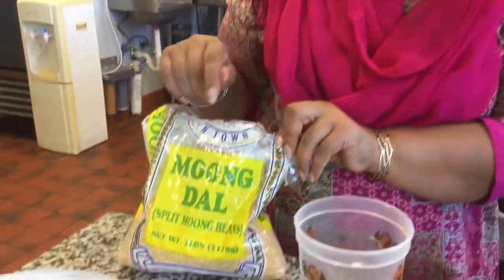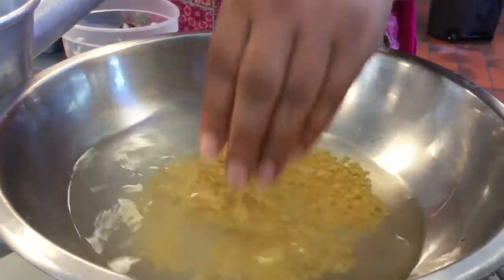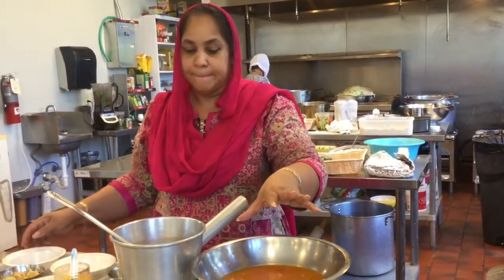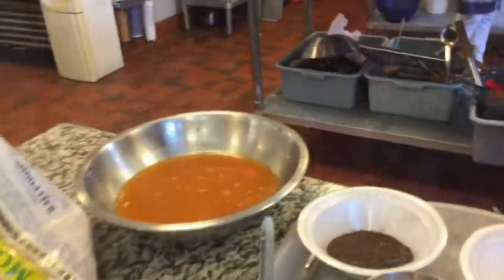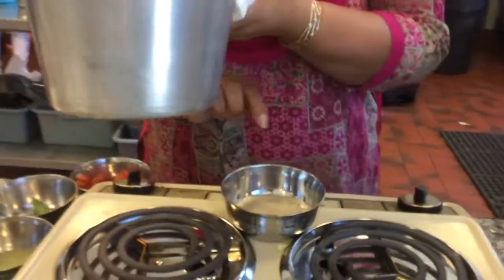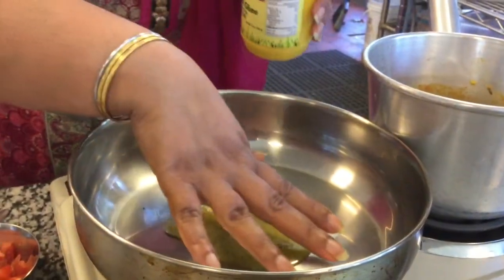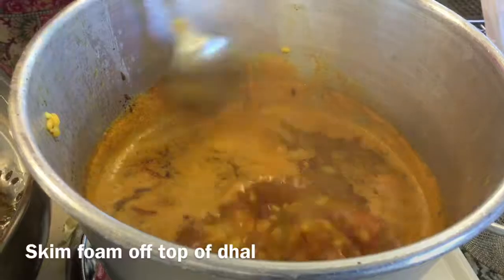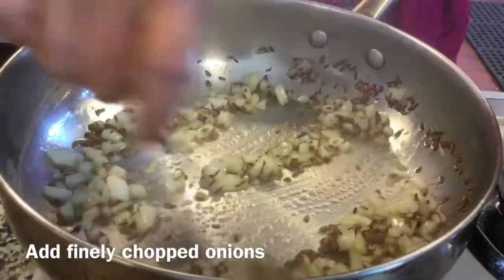Punjabi Dhal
Special thanks to Dr. Cecily David, Simrit Singh & Sikh Dharmasal Temple

DHAL (LENTILS) RECIPE
INGREDIENTS:
1 CUP SPLIT LENTILS
SALT
1 LARGE CHOPPED TOMATO
1 TEASPOON TURMERIC
1 GREEN CHILI
5-6 FRESH GARLIC
1/2 INCH GINGER
1 SMALL ONION
1 TEASPOON CUMIN SEEDS
CILANTRO
1 TABLESPOON GHEE
GARAM MASALA

HOW TO:
BOIL 1 CUP OF LENTILS WITH 3 CUPS WATER - SEMI COVERED & ADD THE FOLLOWING INGREDIENTS TO LENTILS - SALT, TURMERIC, CHILI POWDER, GARLIC, GINGER, TOMATO
SKIM OFF FROTH FROM LENTILS
SIMMER FOR ABOUT 35 - 40 MINUTES UNTIL TENDER, ADD MORE WATER IF NECESSARY
COOK UNTIL WATER HAS REDUCED AND THE LENTILS ARE COOKED TO THE CONSISTENCY THAT YOU PREFER.
WHEN LENTILS ARE DONE - FINSH OFF WITH A TARKA
IN A SMALL PAN ON MEDIUM TO HIGH HEAT, ADD 1 TABLESPOON GHEE, SPRINKLE IN 1 TEASPOON CUMIN SEEDS AND LET THEM SIZZLE, THEN ADD ONION, (LET ONION GET SLIGHTLY BROWN AROUND EDGES)- YOU’RE NOT COOKING THEM, REMOVE TARKA FROM HEAT AND ADD TO LENTILS AND STIR. FINISH WITH CILANTRO AND GARAM MASALA.